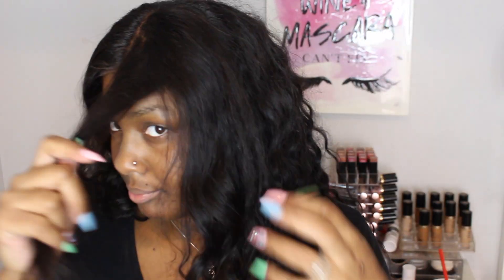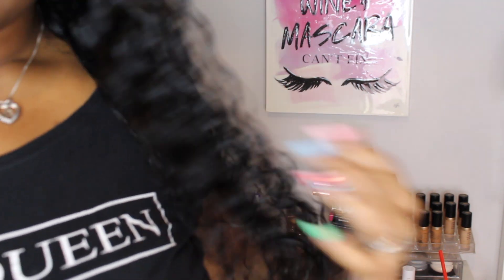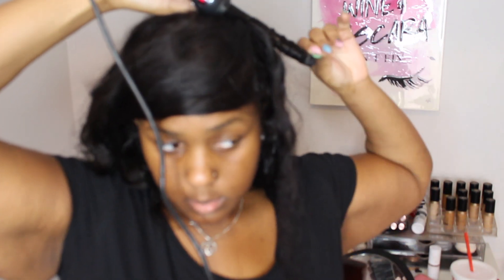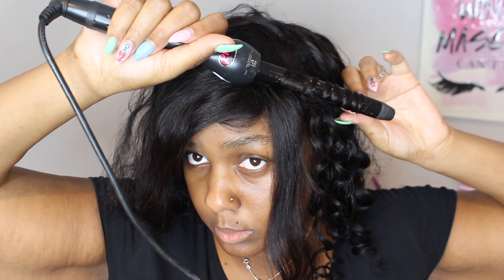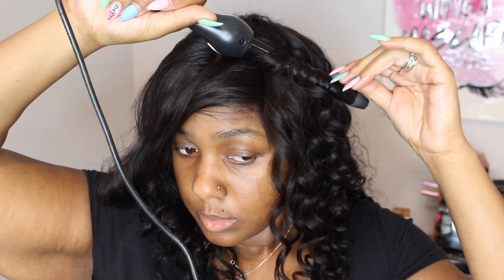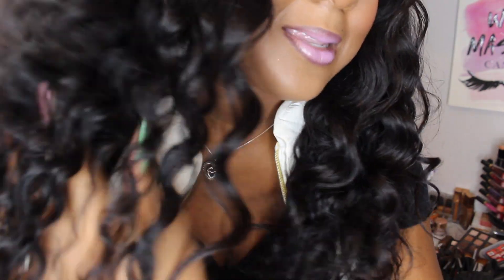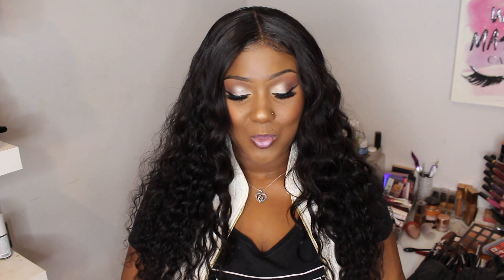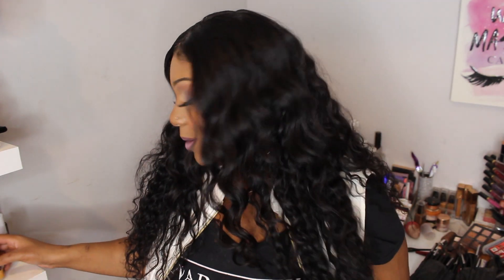ISHOW HAIR -LOOSE DEEP WAVE HAIR REVIEW + STYLING TUTORIAL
Open Me!!
ISHOW HAIR
Hair info: Loose deep hair 22 24 24+20in 4x4 closure